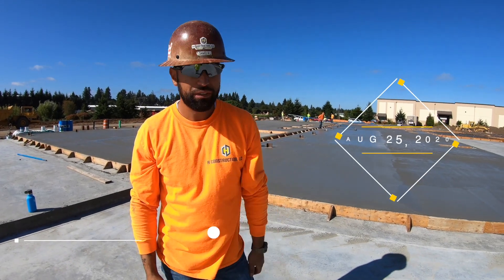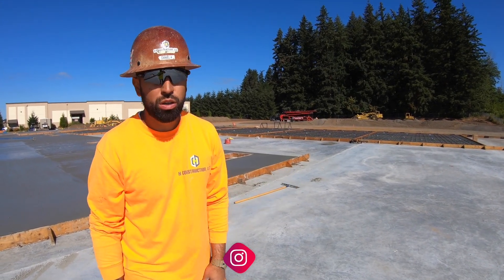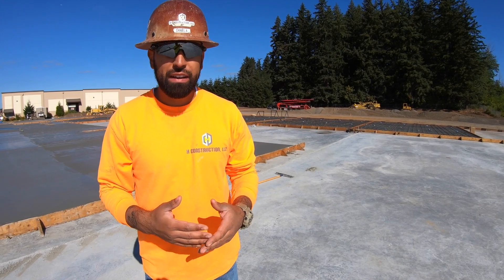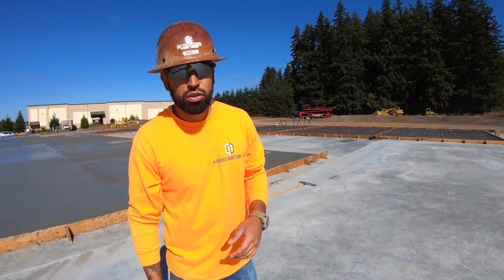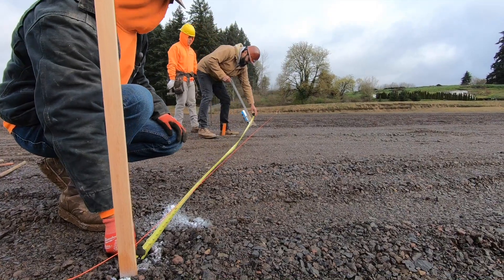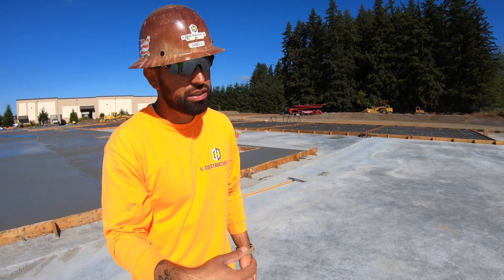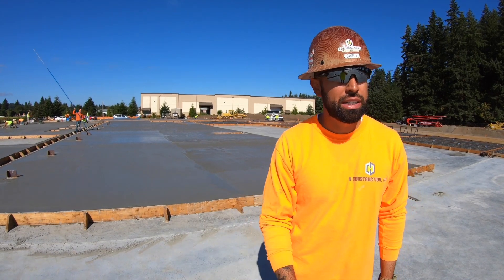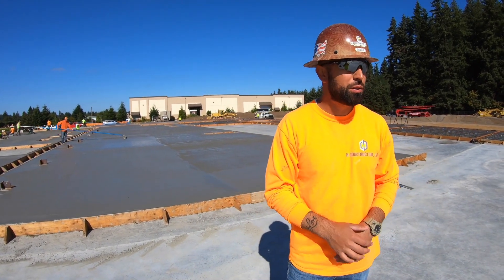Concrete Industry - Tilt Up Project [100k sqft] by H CONSTRUCTION, LLC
👷 A Reputation Solid as Concrete | Our Main Services:
• Residential
• Industrial
• Retail
• Multi-Family
• Civic & Public Works
📍Vancouver, WA

Here is a recap of the month of August. We talk about how this tilt up project got started, from layout, to excavation, to footings and cement. Watch along as we keep working on this 100,000 SQFT tilt up in Vancouver Washington